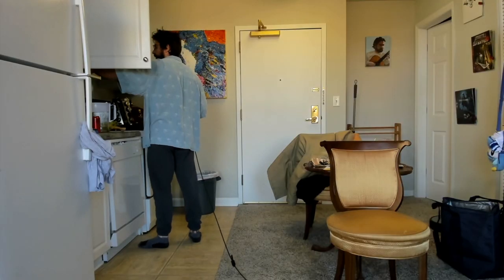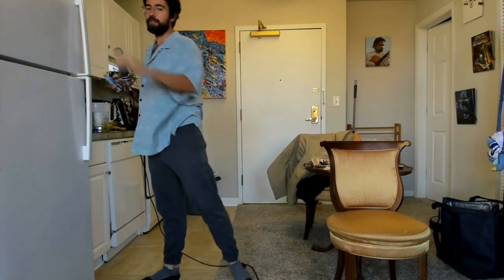Julian Bream Ping-Pong Legend | Guitar Practice Log 59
play Bach watch video play Sor